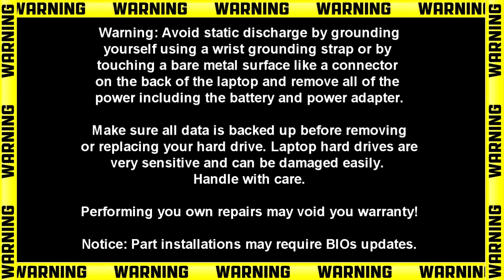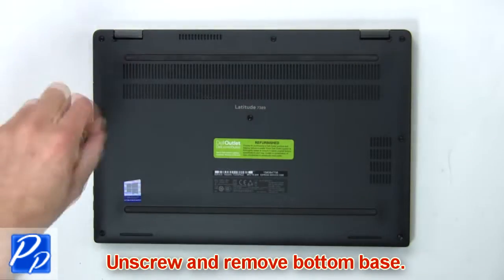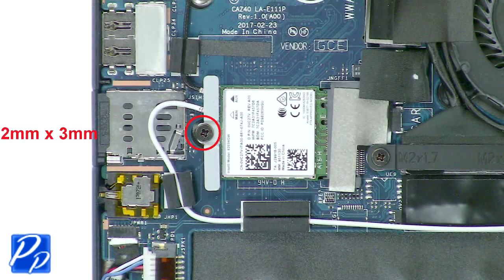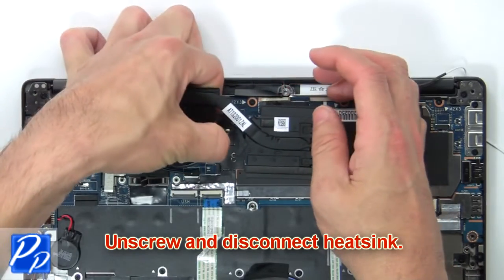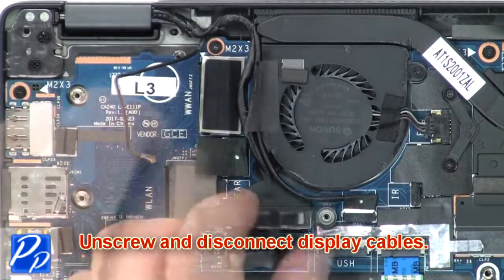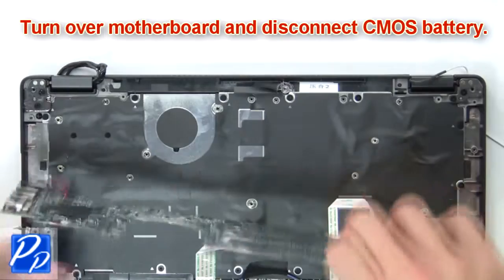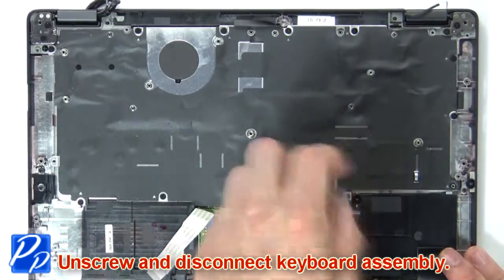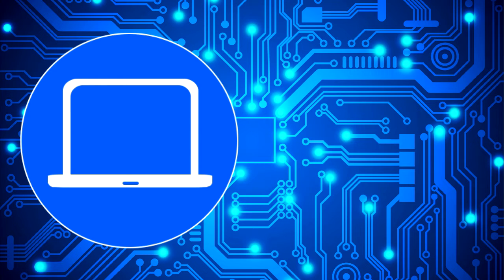Dell Latitude 7390 (P29S002) Keyboard How-To Video Tutorial